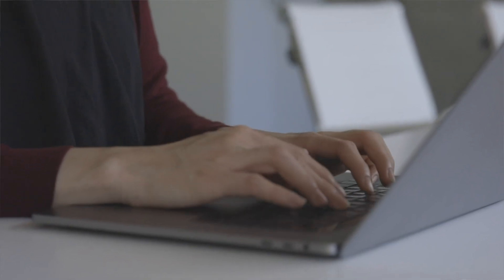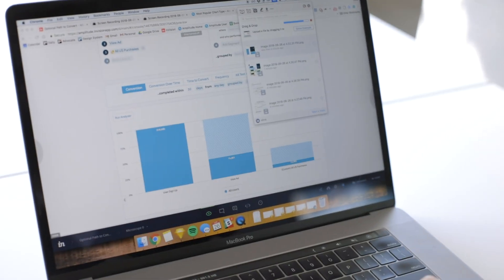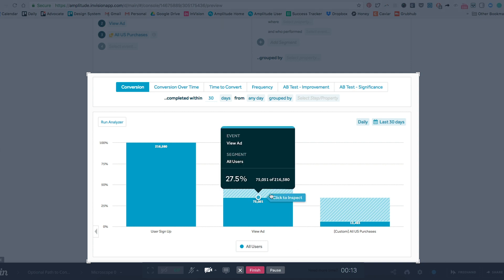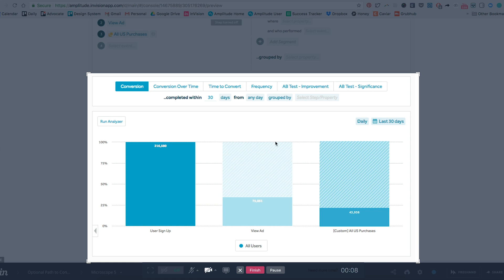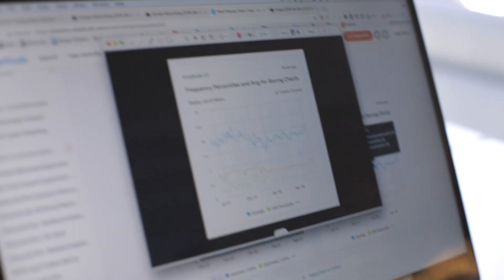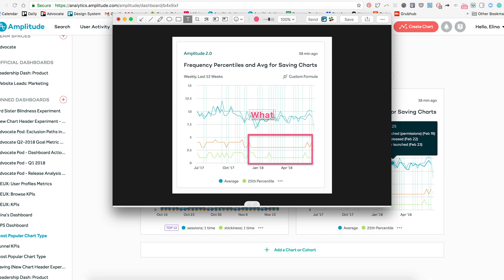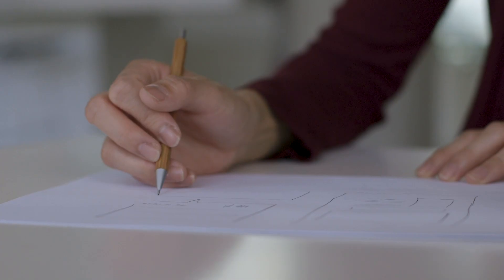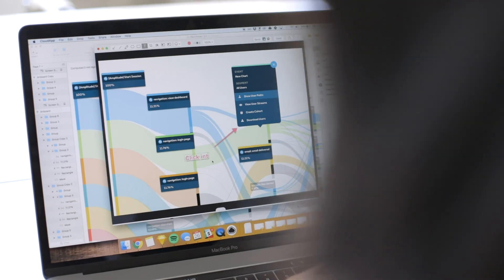CloudApp for Designers - Elina Lin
Learn how Elina Lin, Senior Product Designer at Amplitude Analytics, uses CloudApp to bridge the gap between users and the product team. CloudApp’s GIF and annotate features allow her to share design mock-ups she’s produced, provide feedback, and communicate with her team efficiently.

=== Video Transcript ===
Hi, I'm Elina Lin. I'm a product designer in San Francisco. It's critical for me to bridge the gap between the users and the product team. A lot of the problems that I solve require a lot of deep interaction, a lot of workflows, and it's really hard to demonstrate that in a prototype where a user has to click through specific hot spots.

In order to communicate my ideas or things that I play in my head, I create mocks, and then I string them together using the CloudApp GIF feature. I create the mock and then I open up CloudApp. I walk the user through while capturing it in a GIF, and then I share it to my team. A lot of people on my team also use CloudApp, so we share cross-functionally.

My team and I love the annotations feature because it's so very easy to make a comment on a screen shot and direct the attention on a specific part of an image. Before CloudApp, I had to take a screen shot, find it in my file folder, then I had to upload it somewhere and then remember those links. With CloudApp, it's just super easy to have the tools, the file sharing, the links all in one so that it's something that I can just go to whenever I need, but it is also out of the way so I can be creative and focus on what I need to do. The workflow has leveraged me to be more effective.

There's no instructions needed.